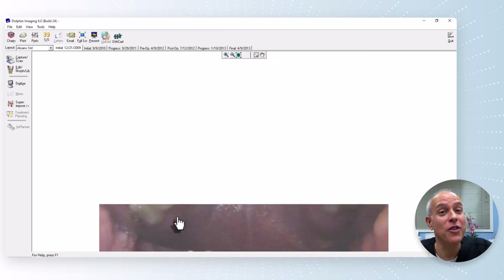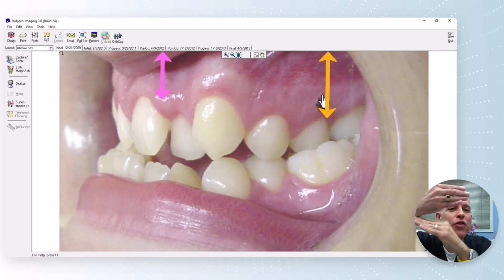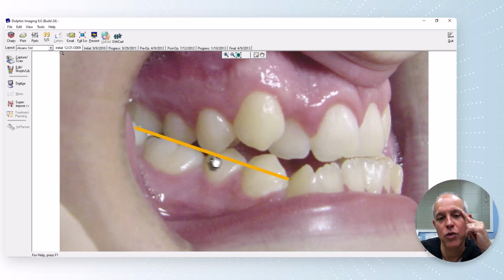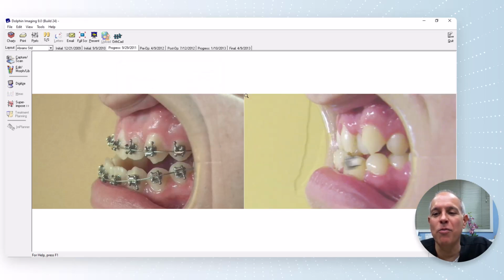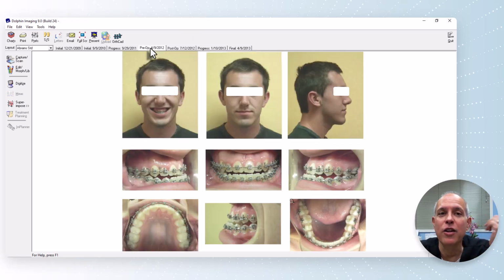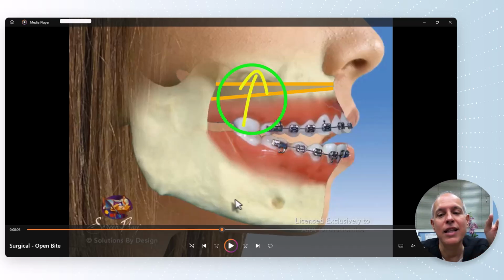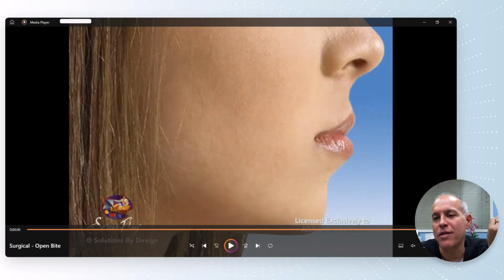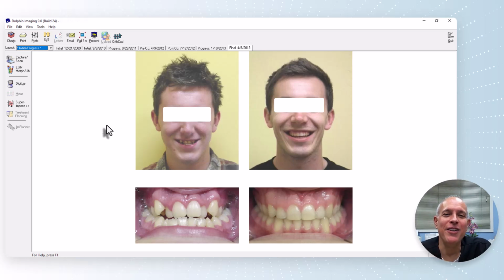ARA Ortho Case Of The Week - Surgical Open Bite Treatment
✨ Some smiles need a surgical team effort 🙂!!!

For complex cases, involving jaw alignment or impacted teeth, coordinating care between an orthodontist and an oral surgeon can:

🏆 Create dramatic, life-changing results
✂️ Reduce complications and improve recovery
⏱️ Break treatment into manageable, effective phases

Considering surgical orthodontics? From impacted canines 🦷 to jaw alignment 📐 — your case deserves a custom plan that fits YOU 💡

Wondering what a personalized treatment plan might look like for your smile? 🤔